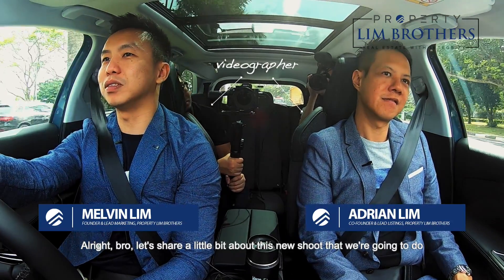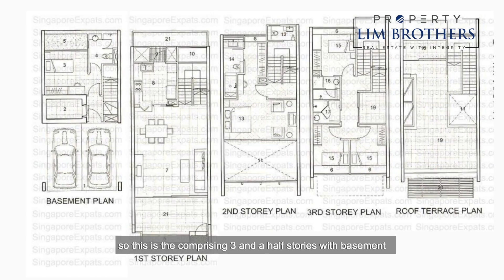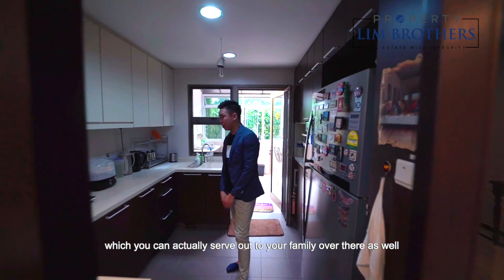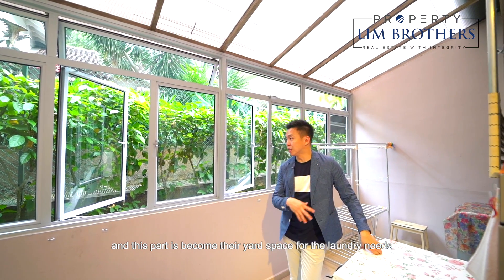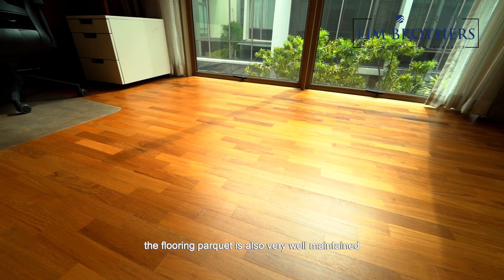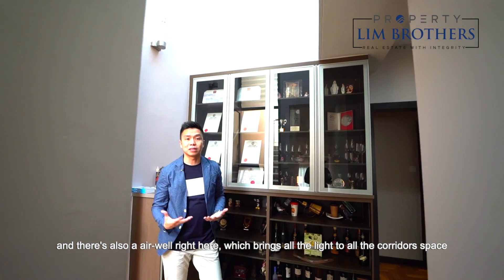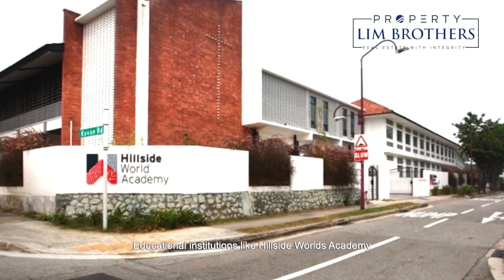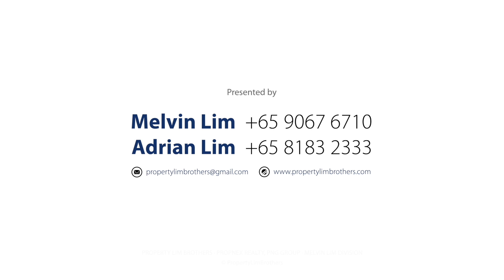The Gardens at Gerald : $2.38M | Mega 3 Storey Strata Cluster Terrace | Seletar | Home Tour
[Just Listed] 3 Storey Cluster House @ The Gardens at Gerald

This is a stunning strata terrace cluster housing unit that boasts 3 and a half storeys, 5 bedrooms, an open planned kitchen, wet kitchen, huge living room space, sheltered patio, pool deck and to top it all off, a huge open terrace that’s big enough for you to host barbecue parties or share quality time with the family. If you’re looking for a home with lots of space and great daylight, this is the place for you. There are also lots of amenities nearby like Fernvale LRT station, Layar LRT station, Hillside World Academy, Fernvale Primary School, The Seletar Mall and more! Interested?